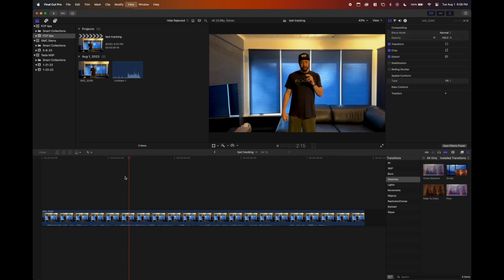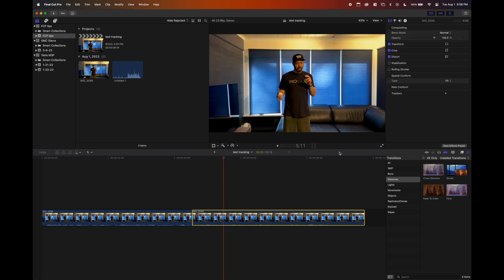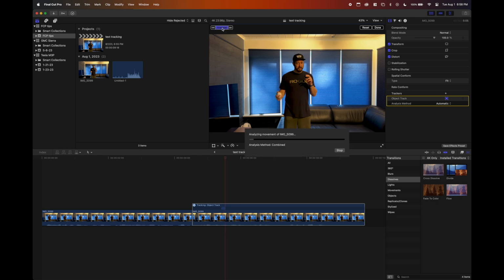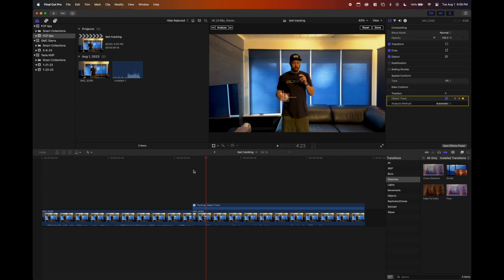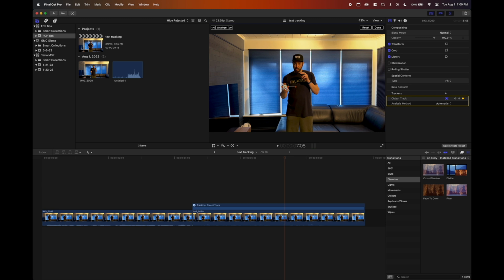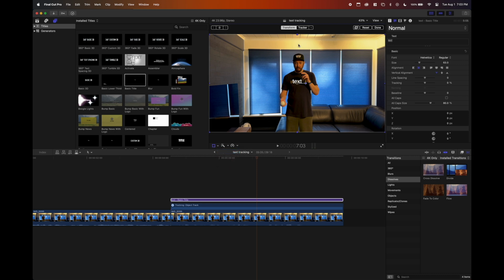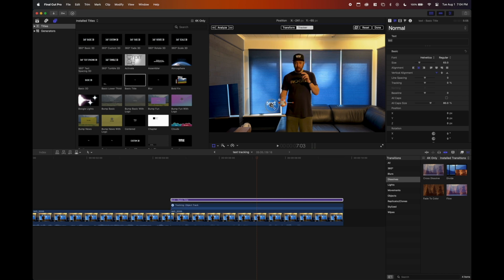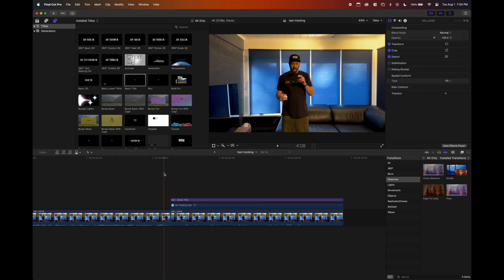FCP HOW TO: Track Moving Object with Text - Final Cut Pro X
This tutorial shows you how to properly track any moving object with text in Final Cut Pro X (FCP, FCPX)